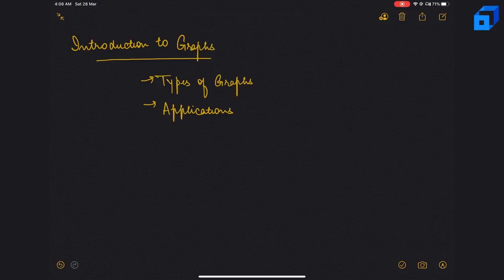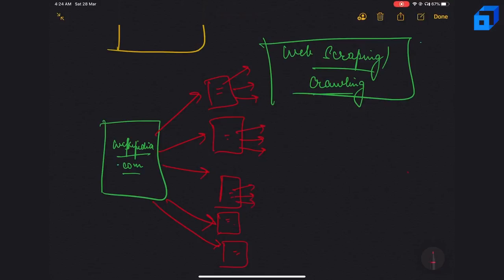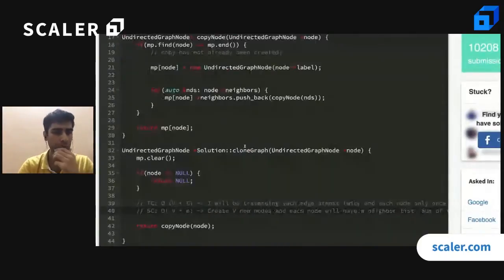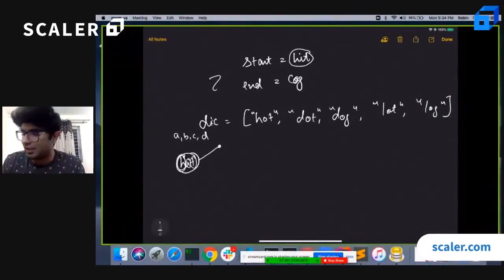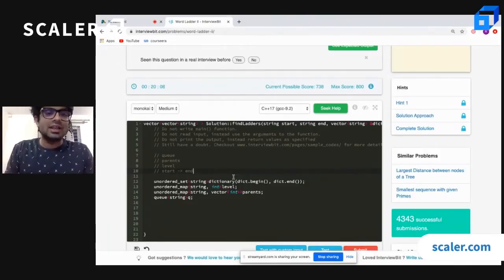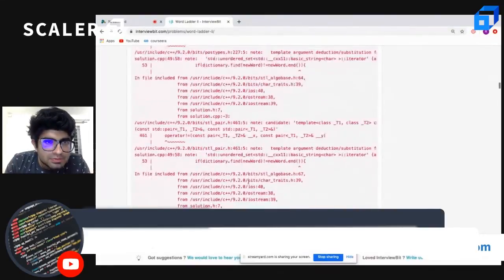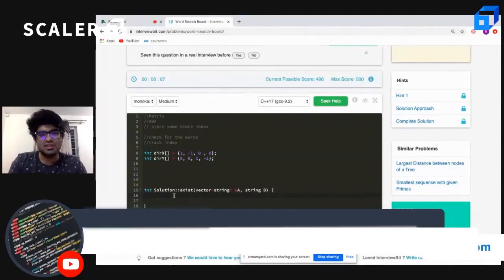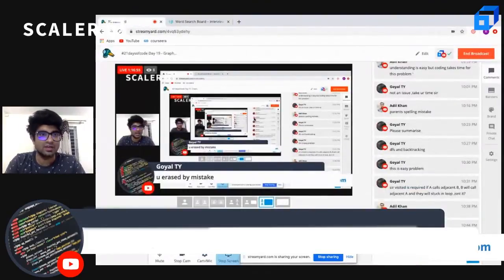Graph in Data Structure Simplified | Exclusive Data Structure Guide 2023 | Ace Coding Interviews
A Graph is a versatile and non-linear data structure that helps you solve many problems in real-life. We at Scaler bring you an exclusive tutorial on key concepts of Graph and how you can tackle programming interview problems.

🔹 What is a Graph Data Structure?
- A Graph contains a set of points called nodes or vertices and a set of links called as edges or Arcs. The edges are used to connect the nodes in a Graph. Like we mentioned earlier, a Graph data structure is used to solve real-life problems that involve representation of the problem space as a network. Few examples of networks include telephone networks, circuit networks,  and social networks.

🔹 What are the different types of Graphs?
- There are mainly two types of graphs. Unidirected graph in which nodes are connected by bidirectional edges. The other type is Directed graph in which the nodes are connected by unidirectional edges.

🔹 Few applications of Graph Data Structure in top tech companies:
- Google Maps make use of Graphs to build transportation systems.
- Facebook is a classic example of Unidirected graph.

In this video, we go through the fundamentals and and explain key concepts that will help you gain more insights on Graphs Data structure.

0:00 - Introduction to graphs
1:29 - Types of pairs and edges
6:55 - Applications of graphs
12:35 - Weighted or unweighted graph
16:18 - Problem on close graph
23:46 - Problem on converting sorted list into binary search tree
31:26 - Problem on word ladder II
1:04:36 - Problem on word search board

About Scaler

👉 Explore value-packed Reels and Carousels and get access to exclusive updates on Instagram